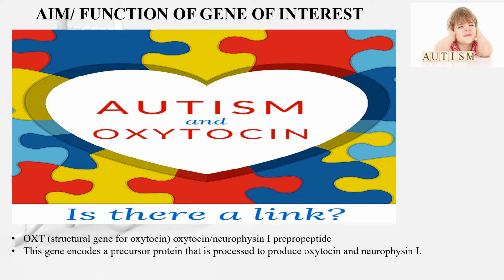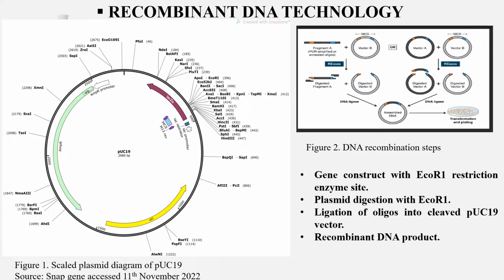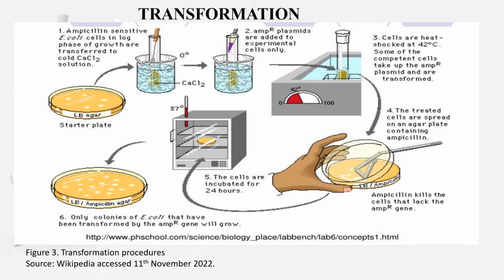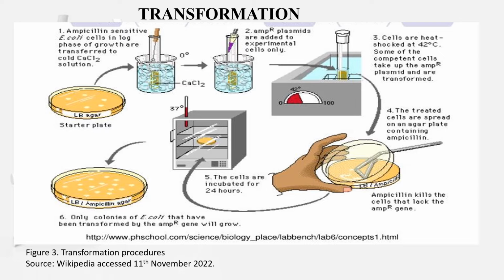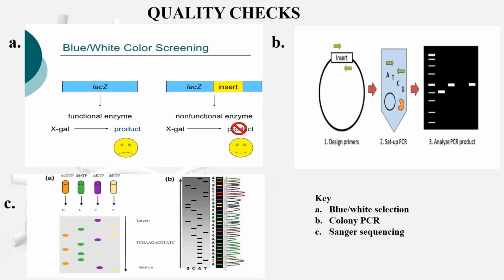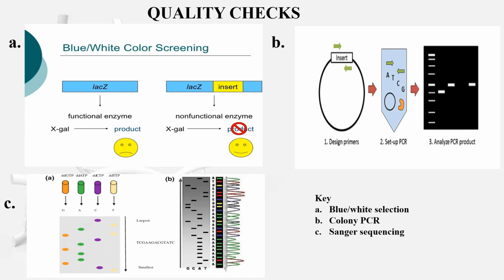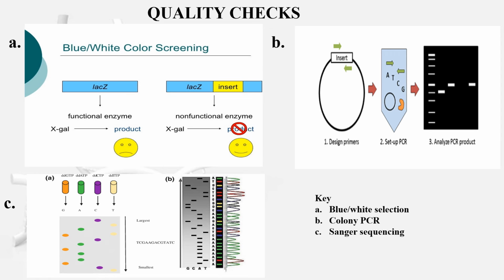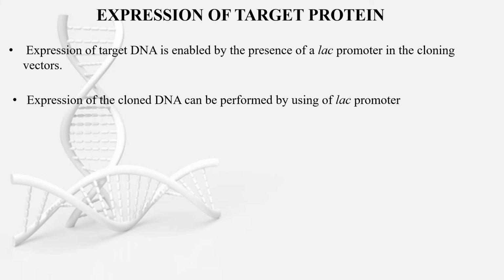BS934 Assingment 2. Oral presentation